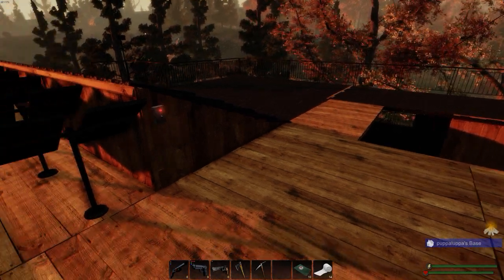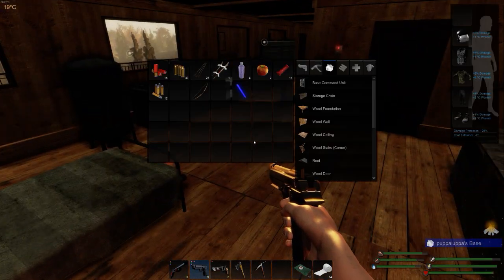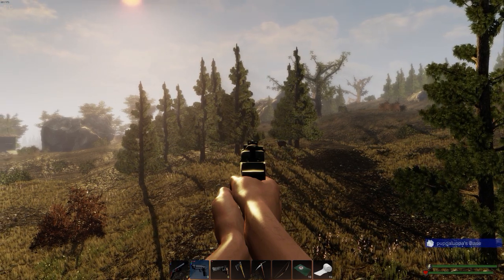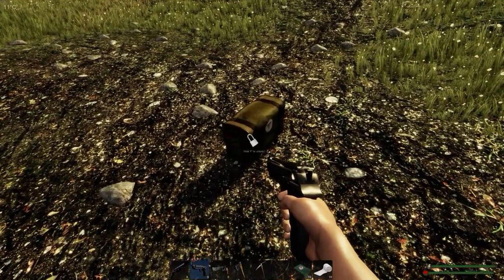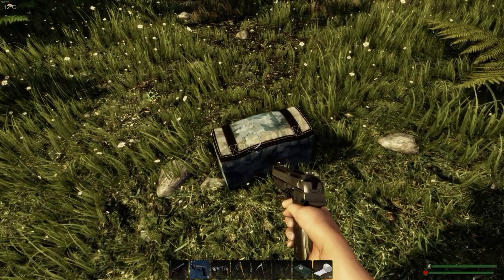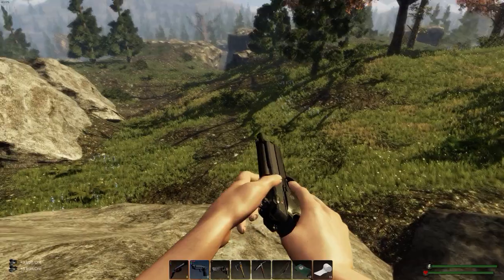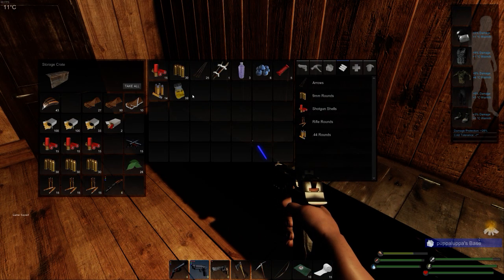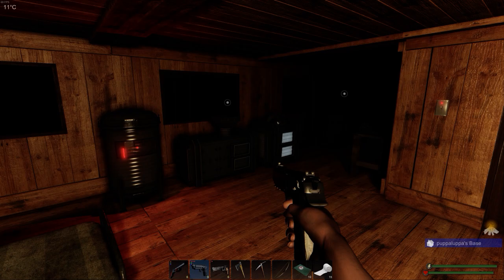VISITING THE TWIN ROCKS | Subsistence | Let’s Play Gameplay | S1 97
Let's Play of Subsistence. Easy mode, hunters enabled.
Subsistence is a sandbox, first person, open-world survival game (currently only single player, with multiplayer in development). Struggle to build a base and gear-up in the hostile environment. Defend yourself from wildlife and AI hunters (who also build bases in the world).